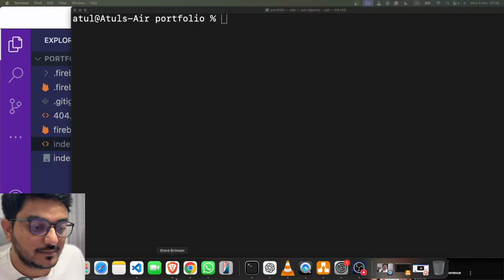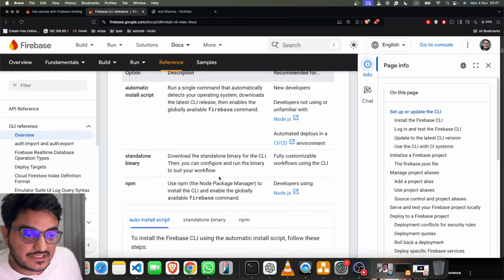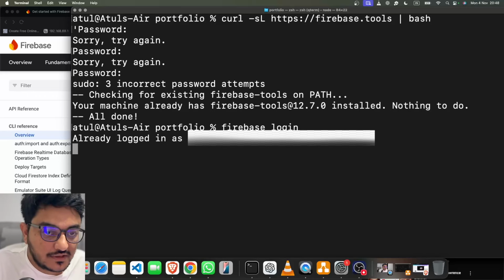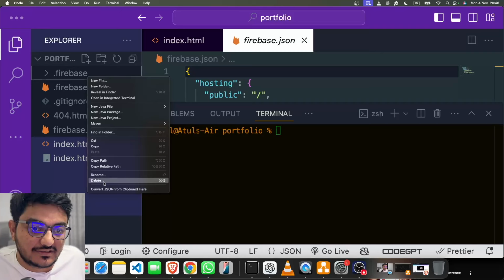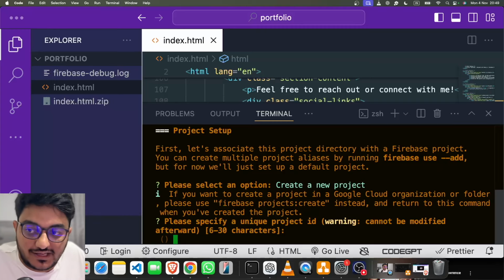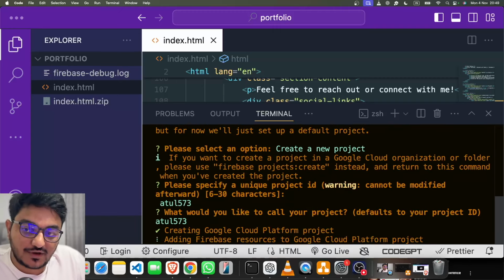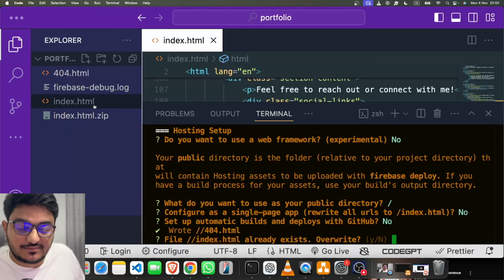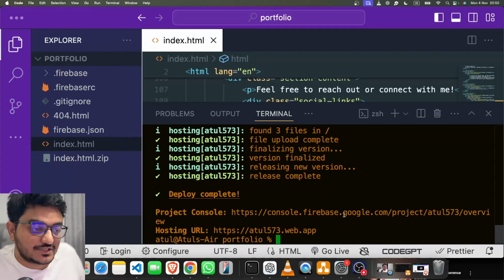How to get free hosting & Domain | Firebase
Learn how to host your website for free using Firebase Hosting and connect it to a custom domain. This step-by-step guide covers setting up Firebase Hosting, obtaining a free domain, and configuring DNS settings to make your site live with a custom URL.